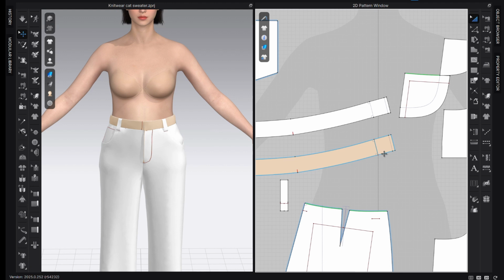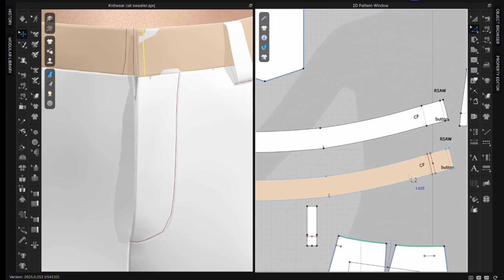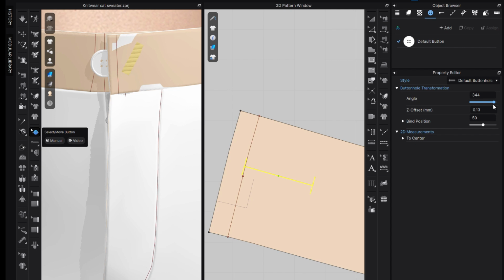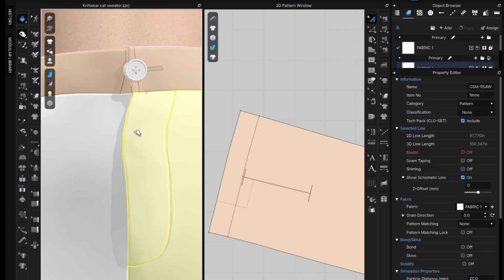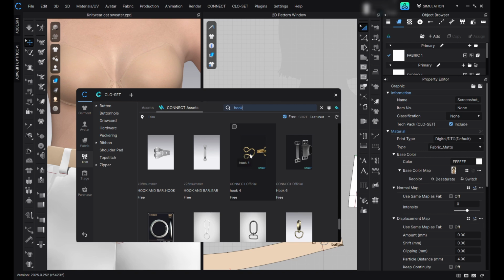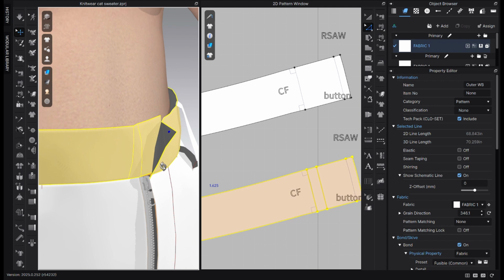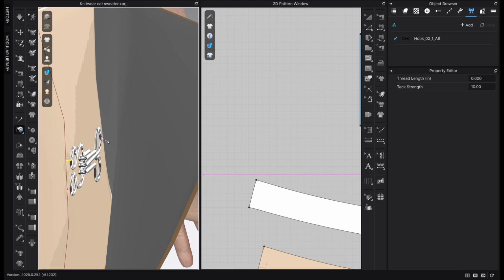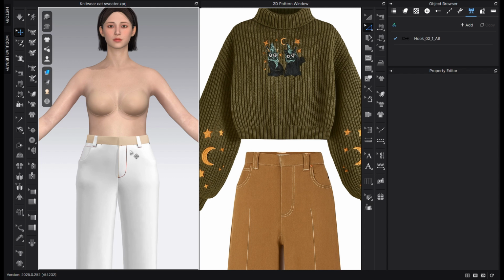Wide Leg Jeans in CLO 3D – Part 6 Waistband Closures Button vs Hook & Eye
Welcome to Part 6 of my CLO-3D jeans and knitwear series! 👖
In this tutorial, we’ll explore two essential methods for closing a waistband:
1️⃣ Button and buttonhole
2️⃣ Hook and eye

These techniques are perfect for adding both function and style to your digital jeans. I’ll walk you through the sewing process for each method, including placement, stitching, and simulation tips inside CLO-3D.

✨ What you'll learn:
- How to sew and simulate a button/buttonhole closure
- How to create and position a hook & eye closure
- Best practices for realistic waistband finishing